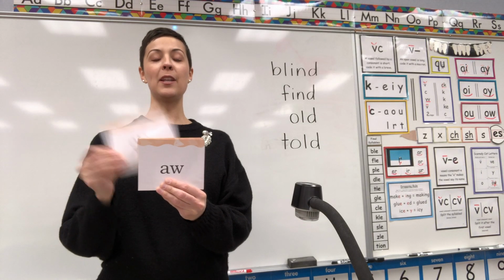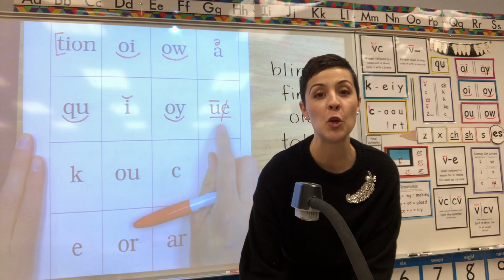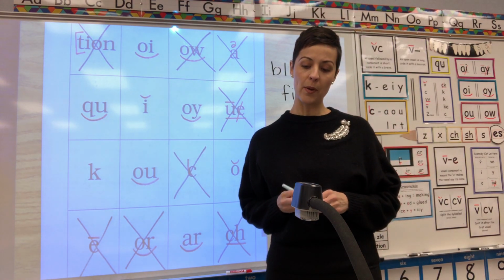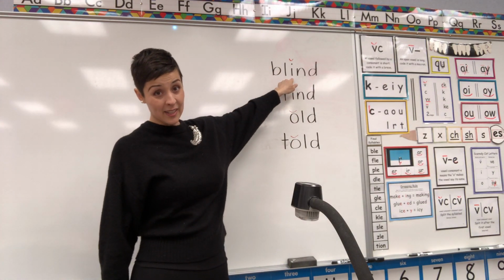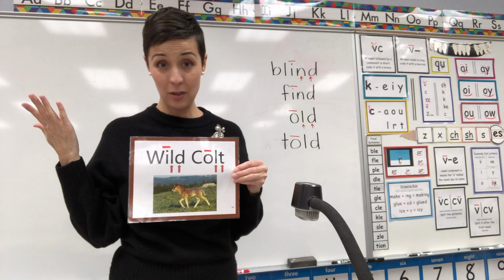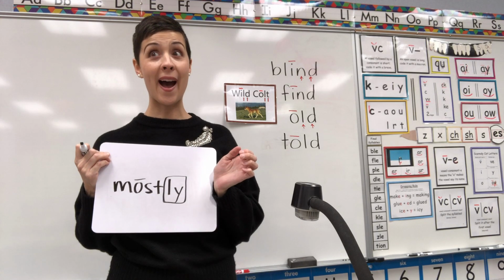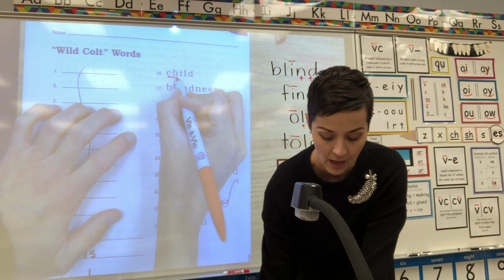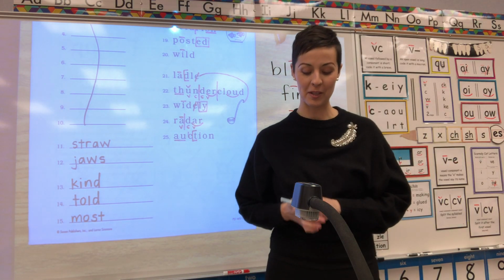Saxon Phonics 103 Wild Colt Words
Learn why "i" and "o" sometimes make their long sounds even without a silent "e." This video goes with lesson 103 (wild colt words) of the 1st Grade Saxon Phonics program.